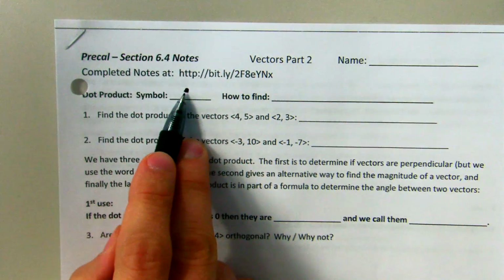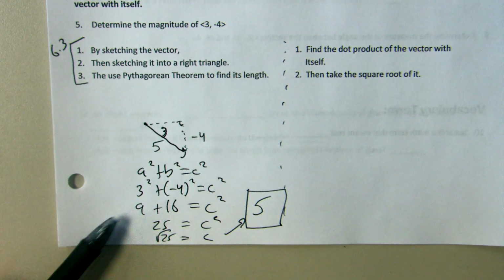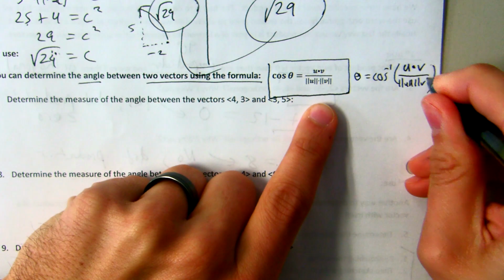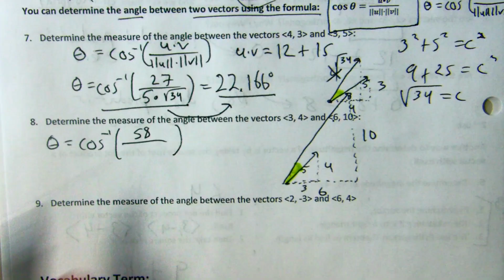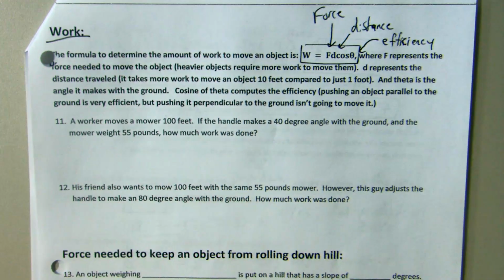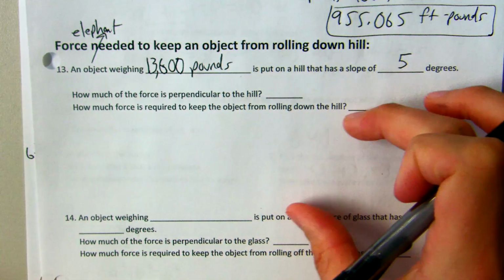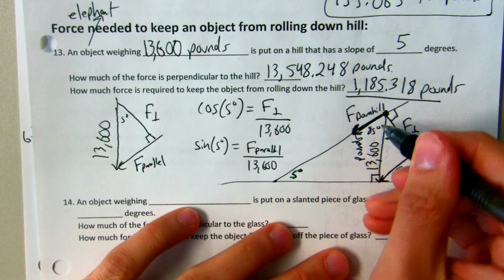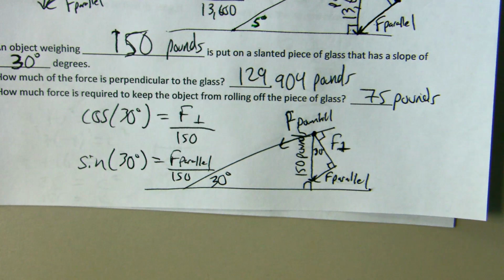6 4 Notes